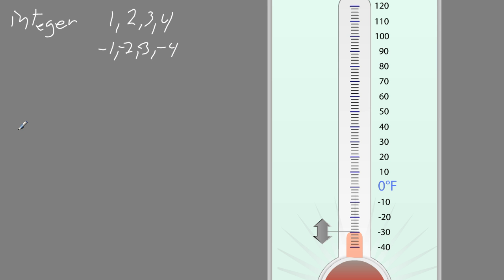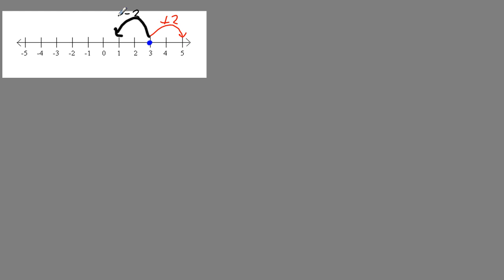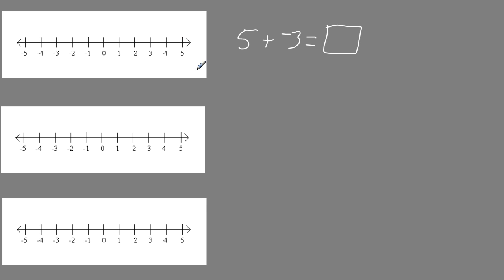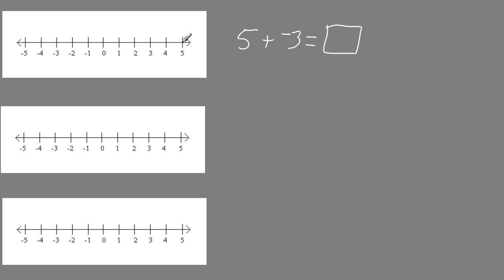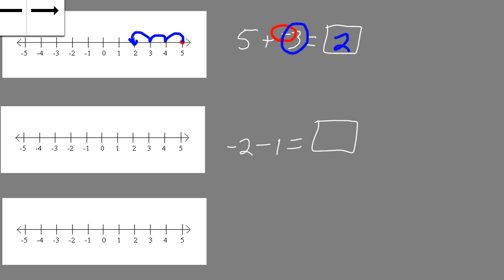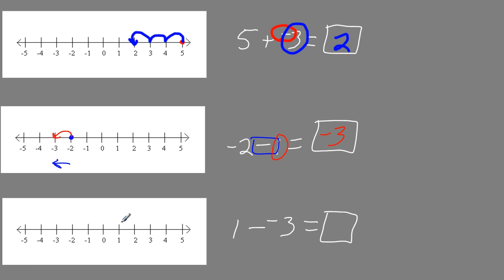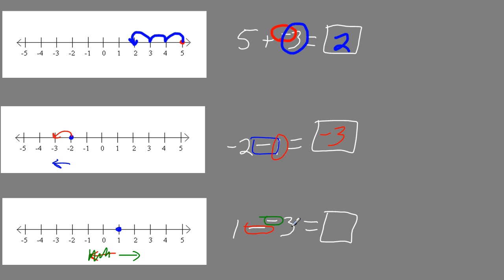Adding and Subtracting Positve and Negative Numbers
Using opposites language for integer addition/subtraction